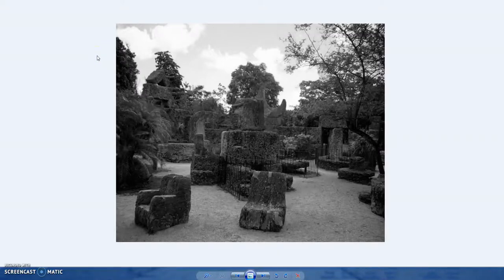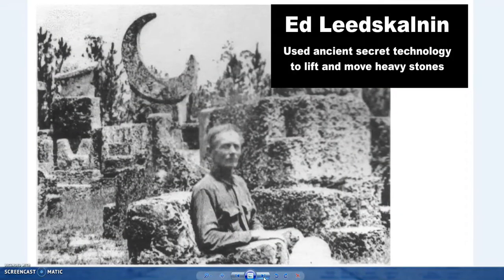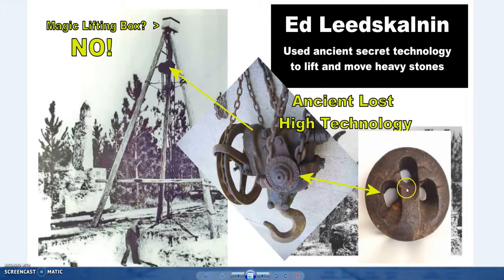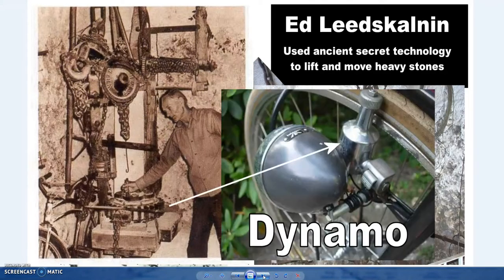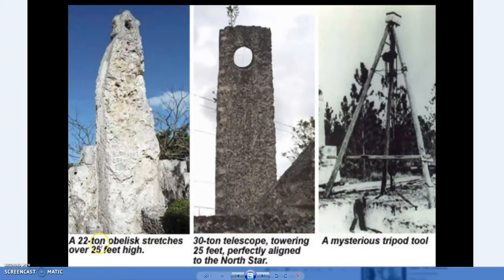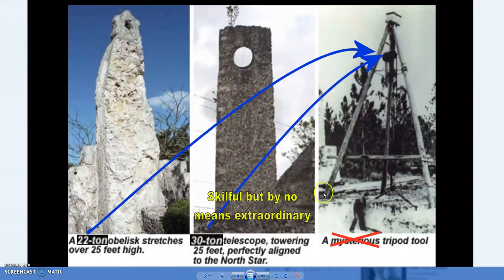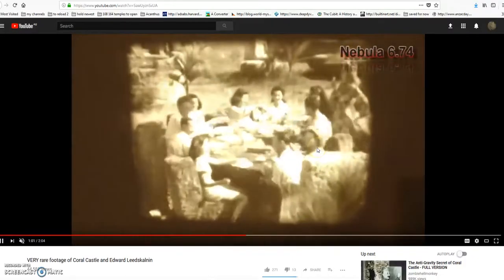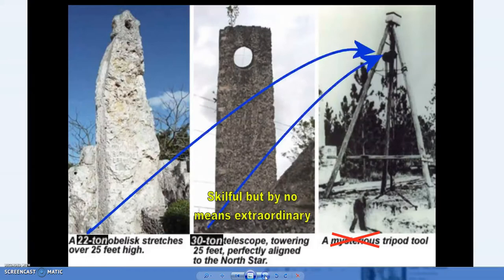Coral Castle & off the hardware store shelf "Ancient Technology"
The so called impossible mystery was filmed and witnessed. Ed Leedskalnin used equipment that anyone could buy from any engineering equipment seller.
The only mystery of Coral Castle is the need to sell it as a mystery even when the evidence is there to be seen.
It's an echo chamber cult. Ignore what doesn't fit the story to make a fairy tale out of the mundane.
The truth shall set you free. A belief will keep you thinking simple machines are a mysterious technology.